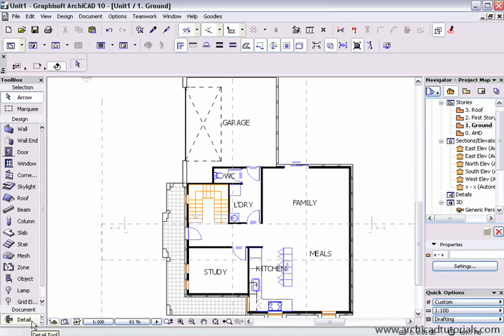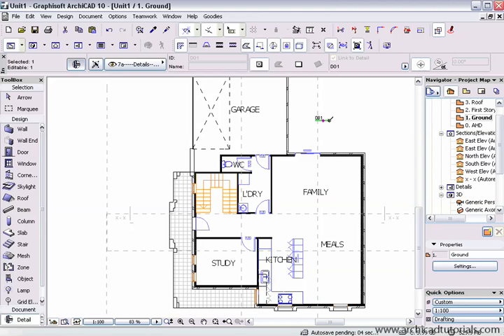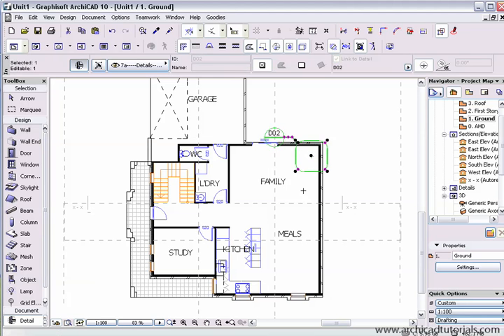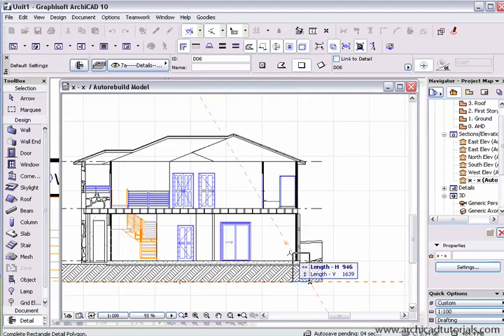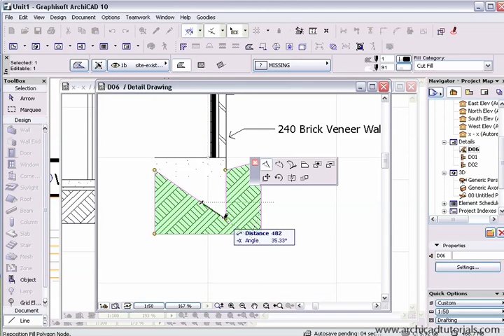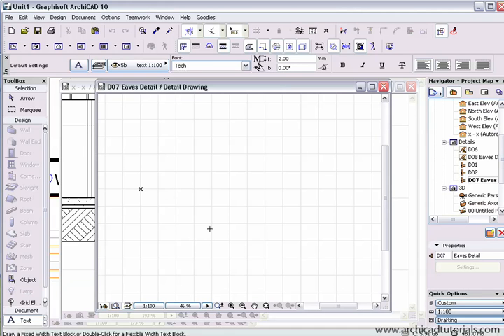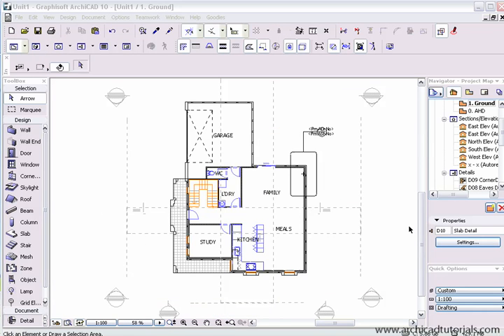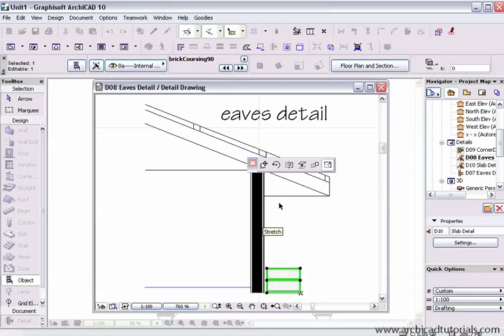TUTORIAL ARCHICAD - Detailing